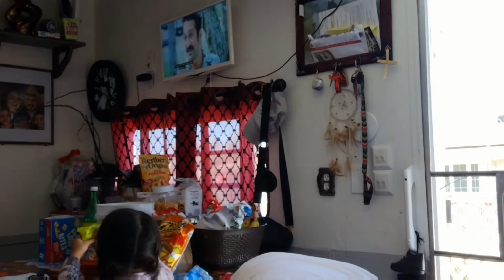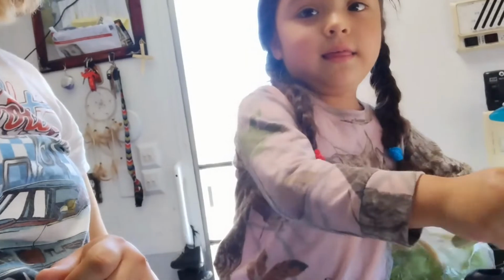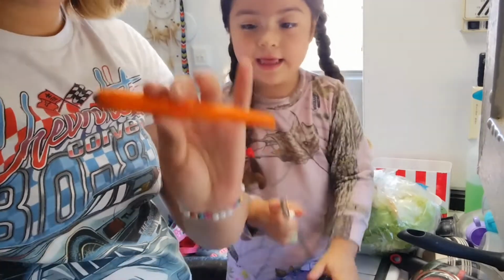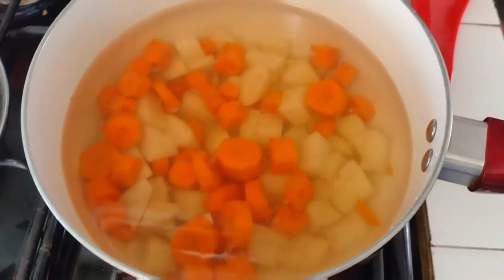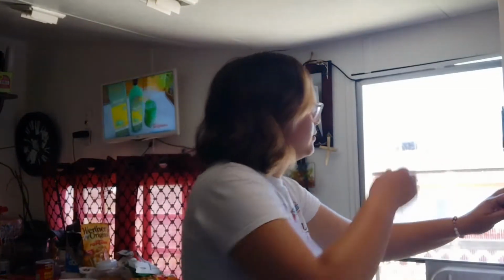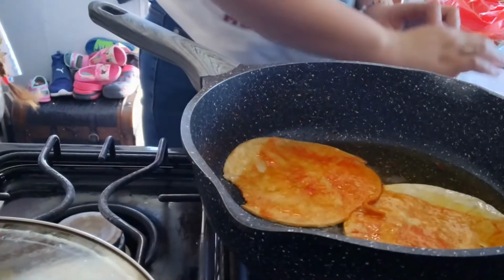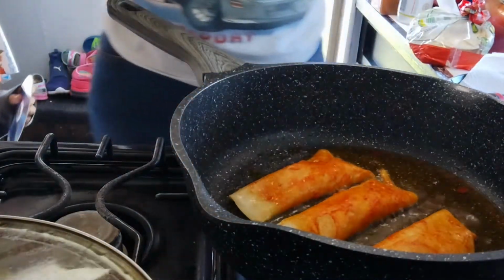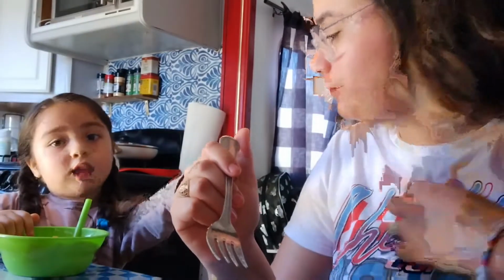How I make Enchiladas Michoacánas 🇲🇽🔥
I appreciate you for watching today's video and supporting my channel ❤️